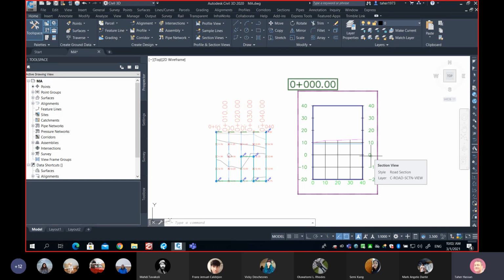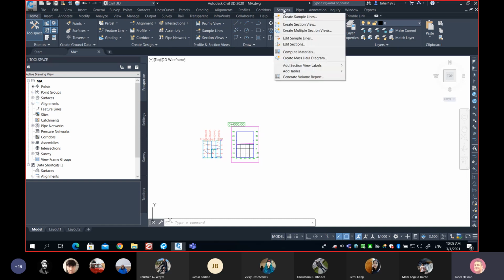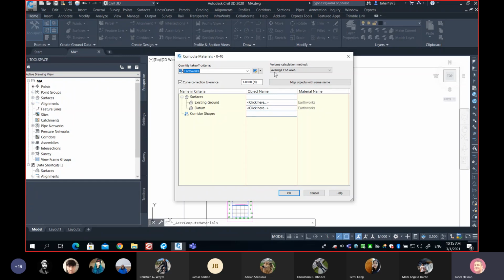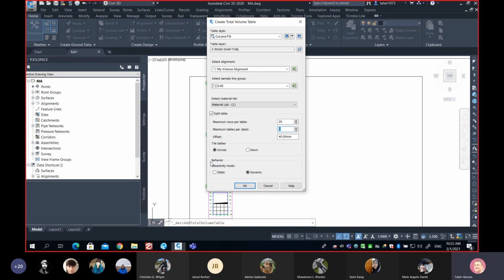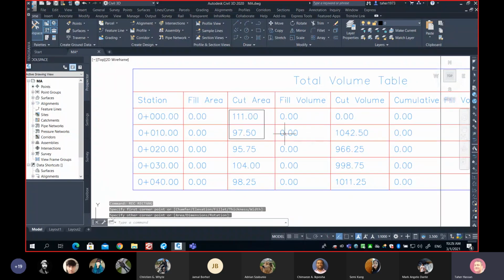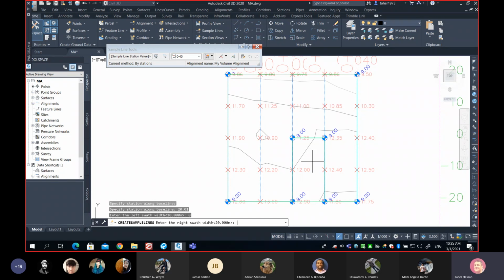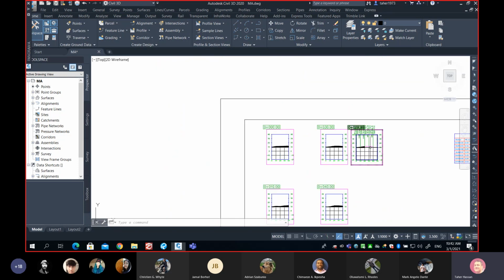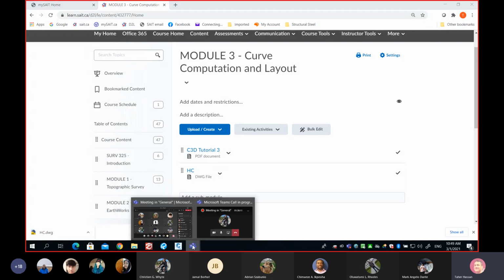Civil 3D training Volume Calculations using method of cross sections Part 2